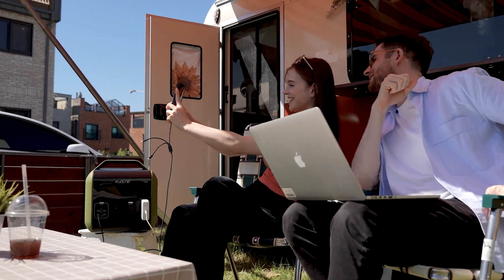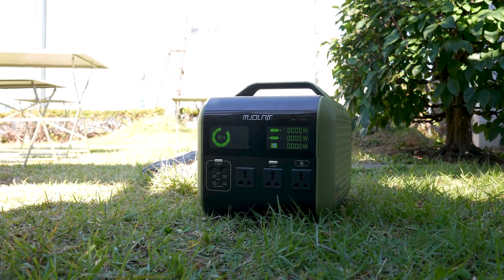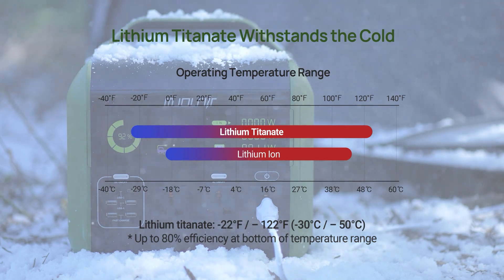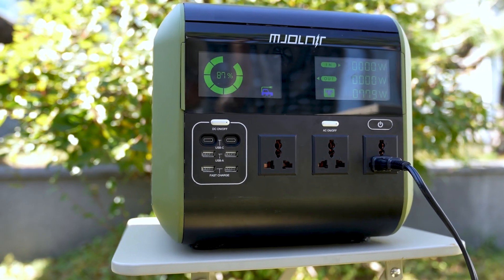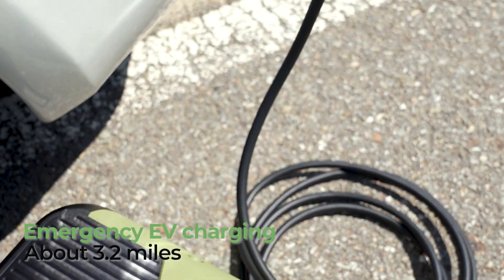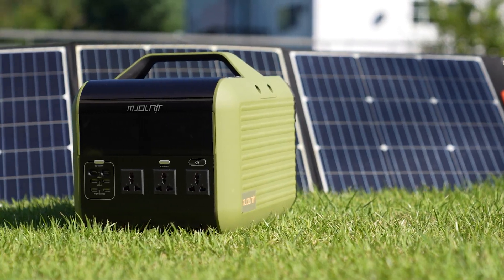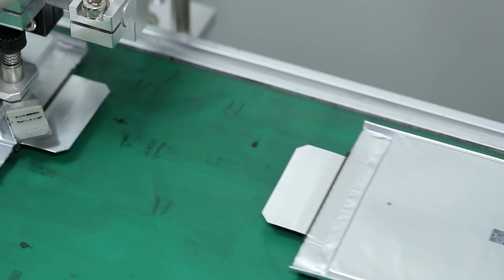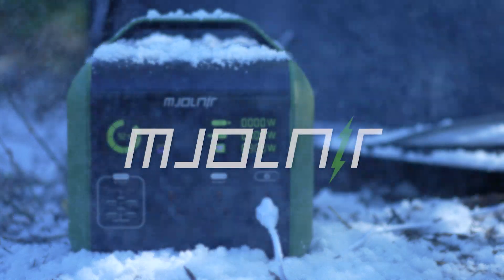Mjolnir – The world’s first Lithium-Titanate Power Station [Crowdfunding Kickstarter Indiegogo]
Unprecedented stable power at below freezing temps. Lightweight and portable power. Experience the difference of lithium titanate.